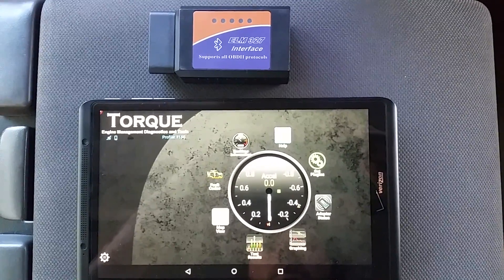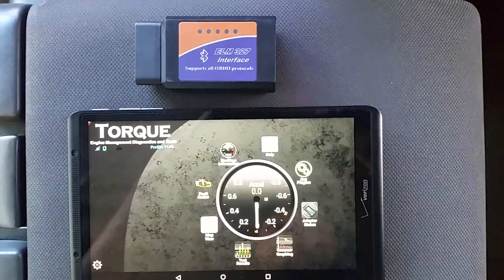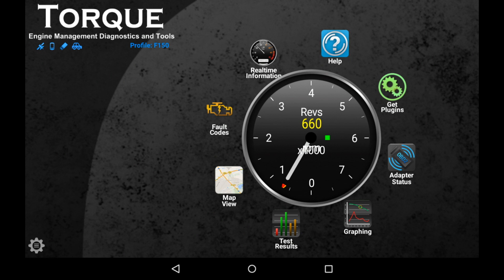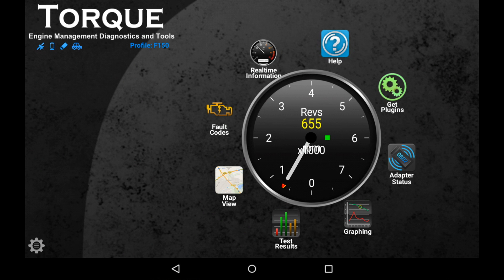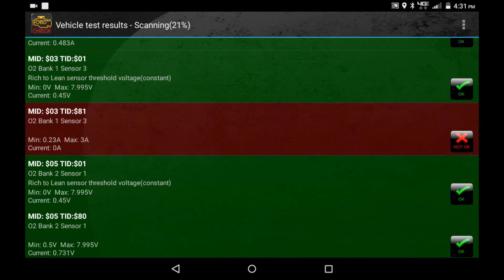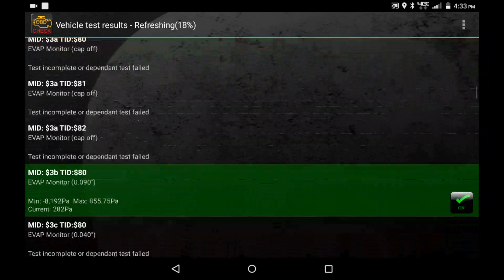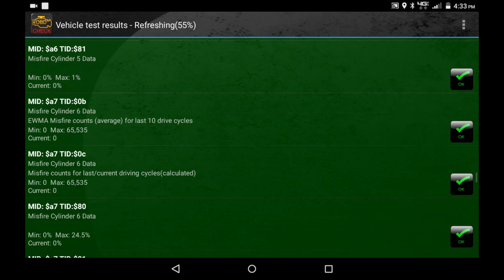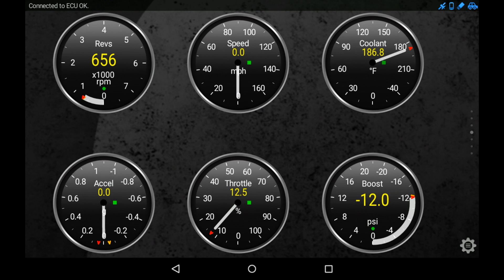Diagnose an Engine Misfire that Doesn't Throw A Code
My truck never seems to throw a code or light when it misfires, so using Torque and a Bluetooth scanner we can dig a little deeper and find out which cylinder is having the issue.